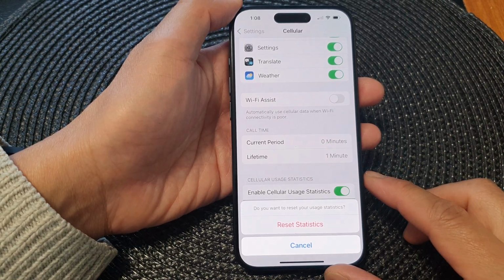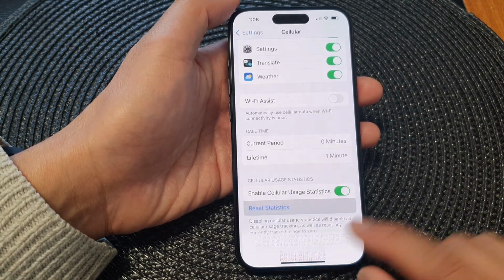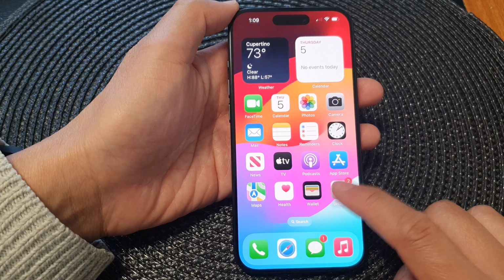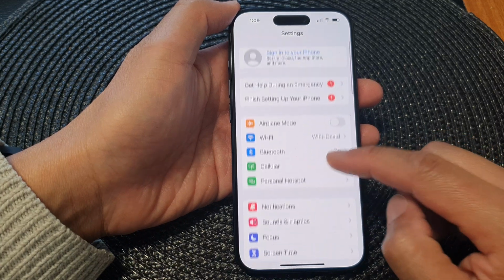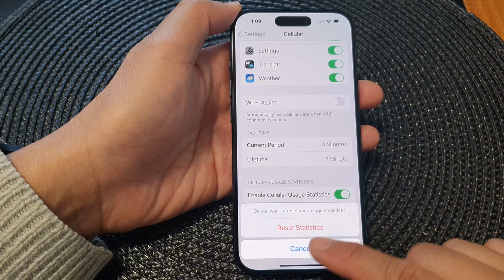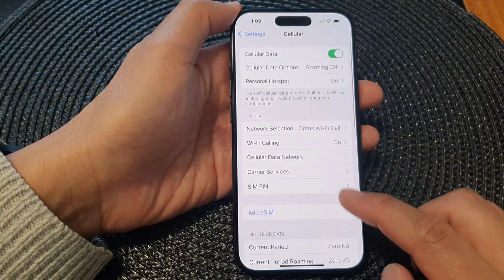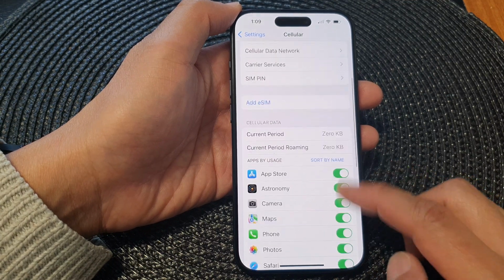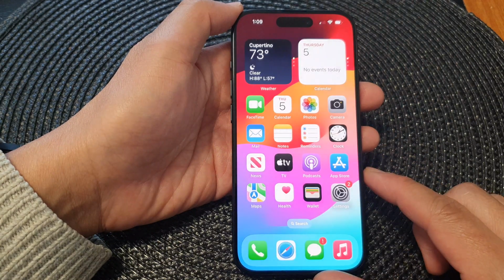iPhone 15/15 Pro Max: How to Reset the Cellular Usage Statistics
In this guide, we'll walk you through the purpose and benefits of resetting cellular usage statistics on your iPhone 15, iPhone 15 Pro, 15 Pro Max, and iPhone 15 Plus. 📱✨

Unlock the Power of Resetting Cellular Usage Statistics:

🔌 Purpose: Did you know that your iPhone keeps track of how much data you use on cellular networks? But what if you want to start fresh or monitor your usage for a specific period? That's where resetting cellular usage statistics comes in! We'll show you how it can help you regain control of your data.

🌟 Benefits:

1. Data Monitoring: Resetting your statistics allows you to precisely monitor your data usage for billing cycles or specific periods. No more guessing games!

2. Performance Boost: Some users have reported improved cellular performance after resetting these statistics. We'll explore this potential hidden benefit.

3. Troubleshooting: If you suspect unusual data consumption, resetting statistics can help identify data-hungry apps and uncover potential issues.

4. Privacy: Resetting data usage statistics can also be a privacy feature, ensuring that no one else can see your detailed cellular usage history.

Join Us for Step-by-Step Instructions:

We'll guide you through the process step by step, ensuring you can make the most of this feature and enjoy all the benefits it offers.